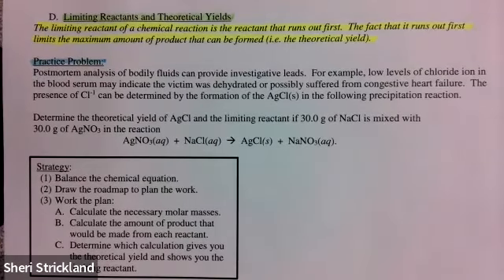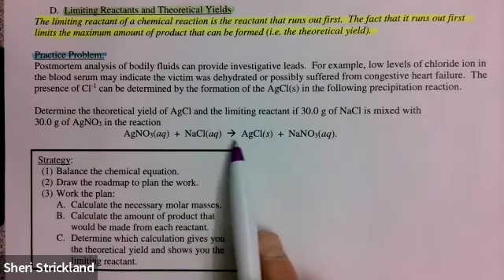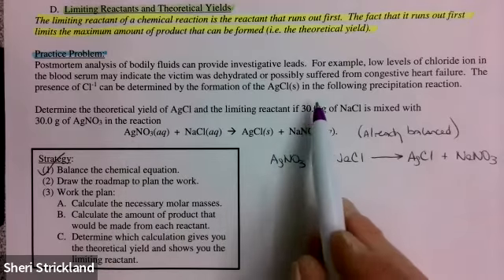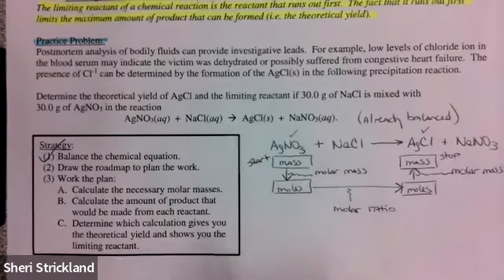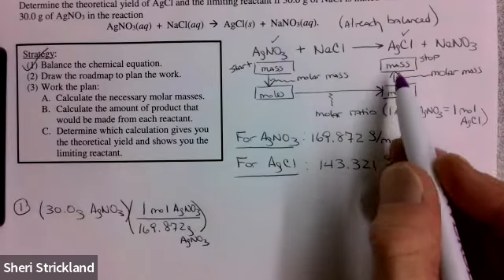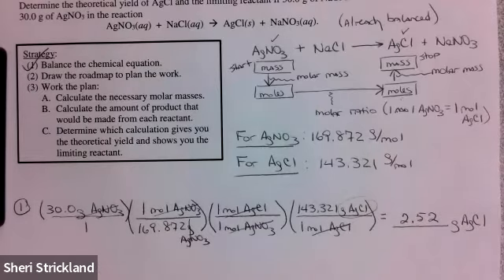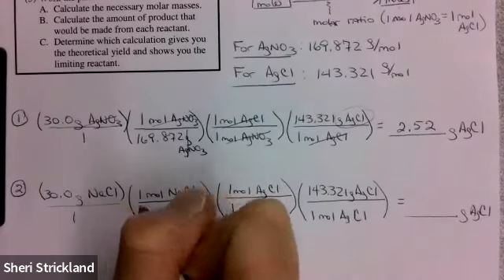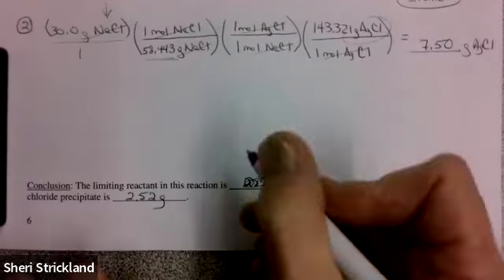CHM299H Chapter4 Video4 6 January2023 GMT20230106 231336 Recording 640x360